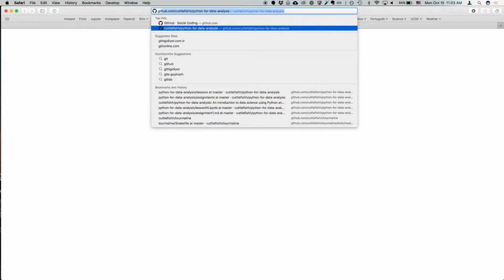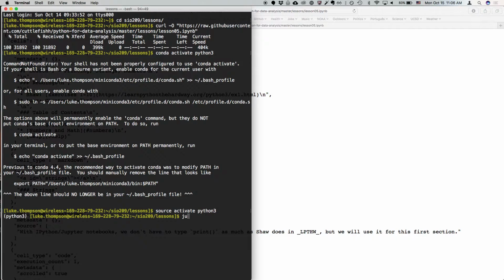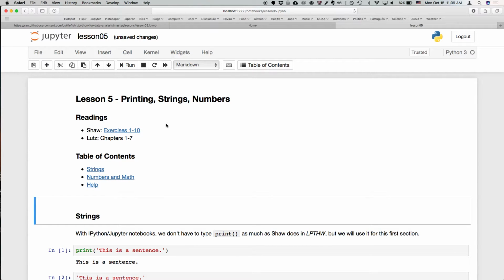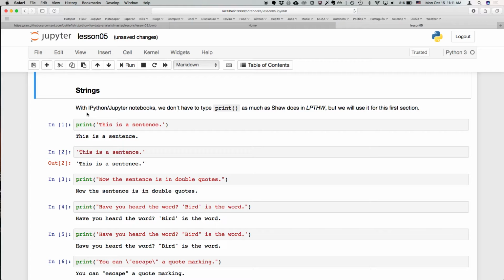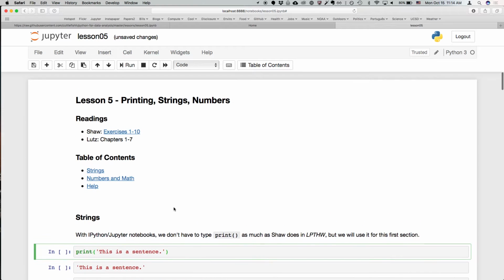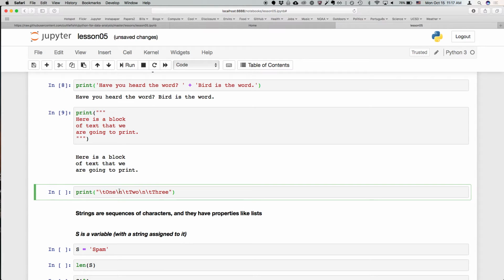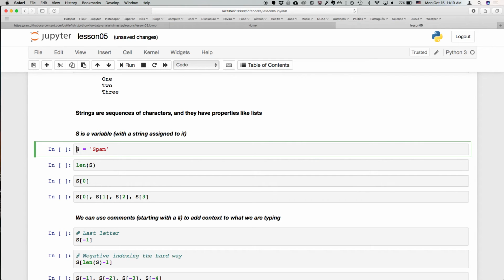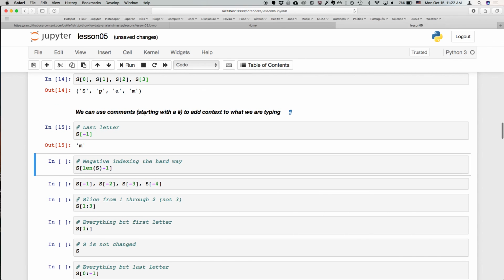Python for Data Analysis 2018-19 - Lesson 5 (1/4)